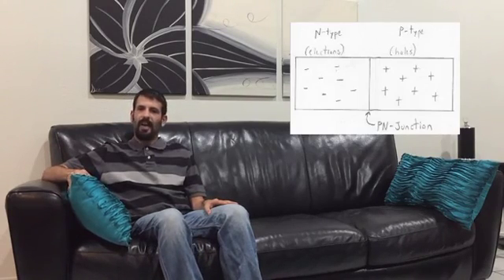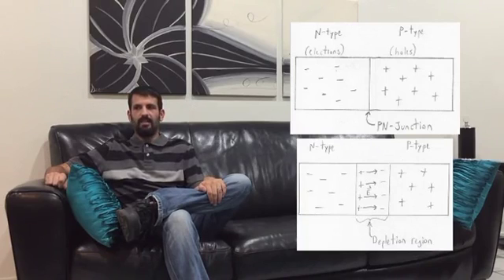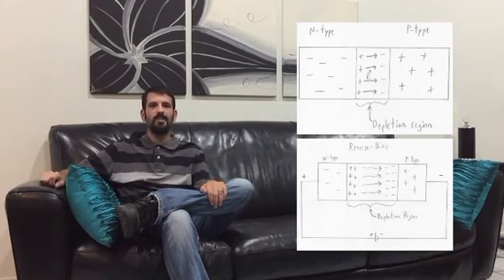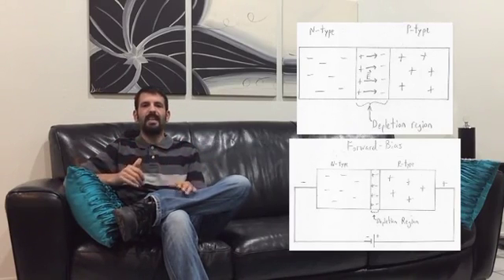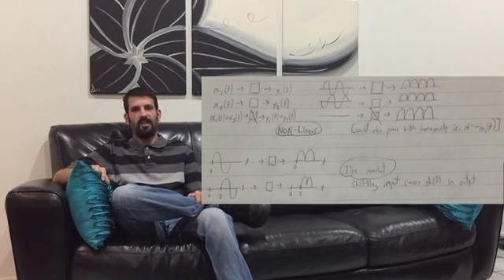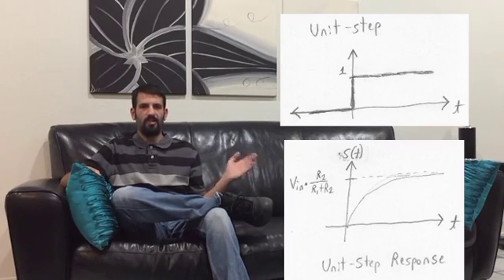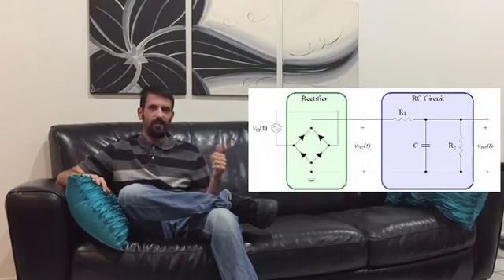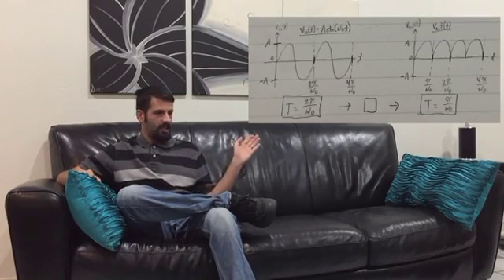MSiegel FA17 KI1